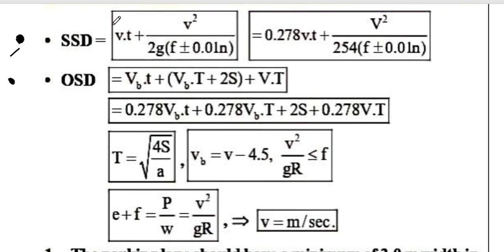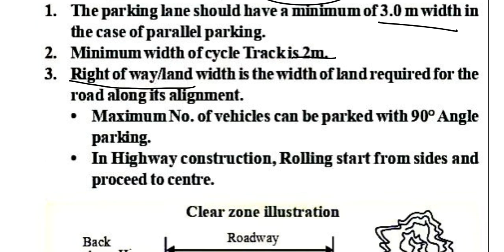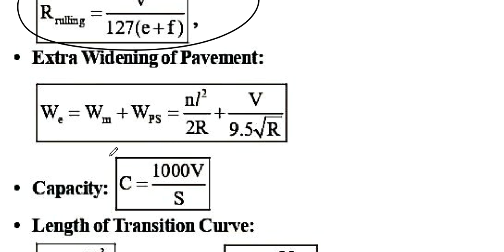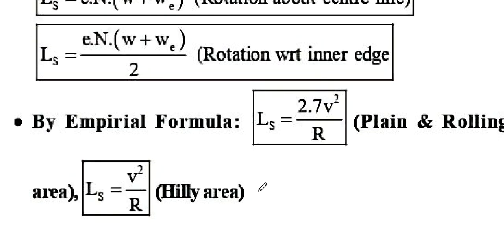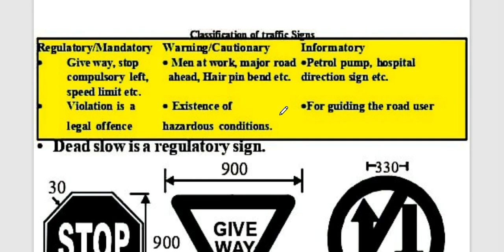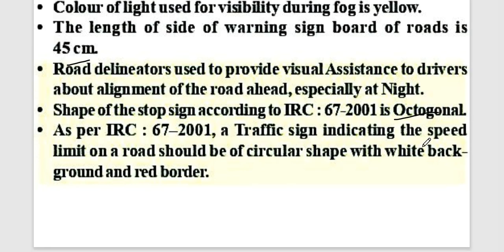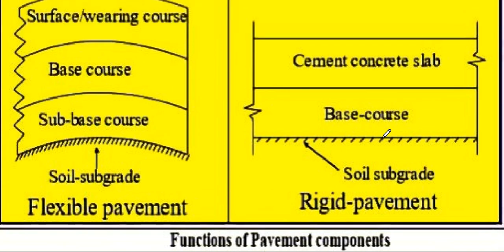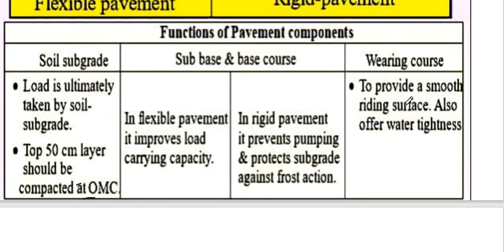Transportation Engineering Important pin point & Formula FOR REVISION of APSC AE JE EXAM#apscae